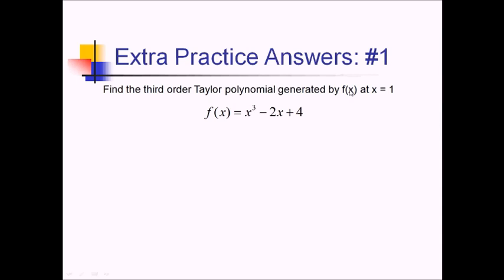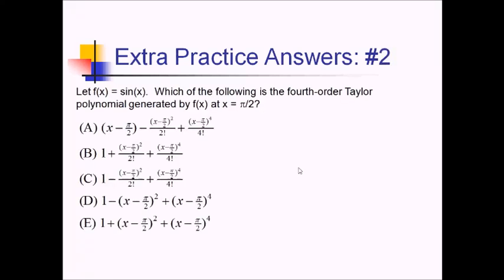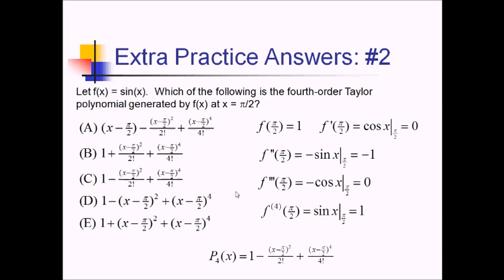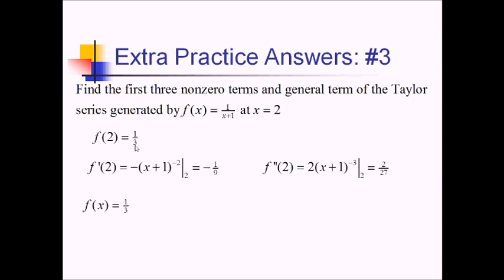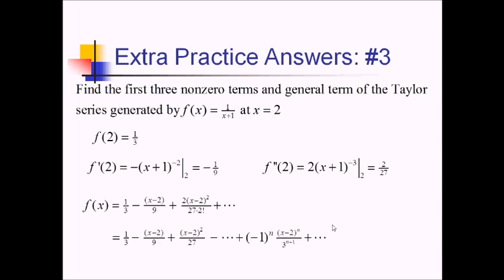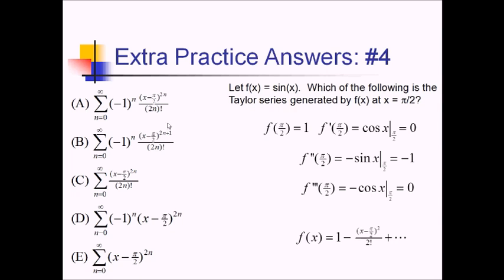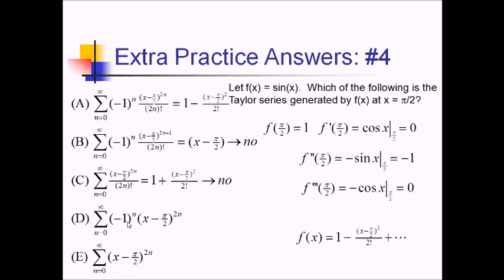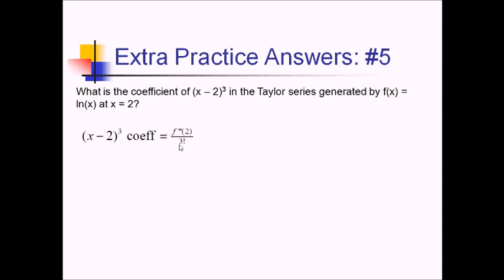Taylor Series: Problem Set #3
Worked problems showing how to construct Taylor series not centered at x = 0.

Go here for a PDF and handout to go along with this video